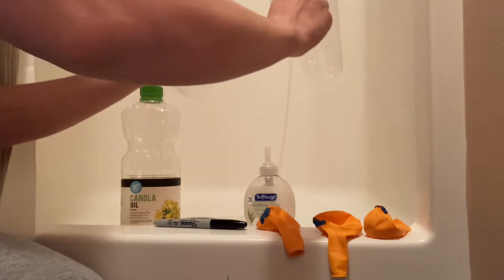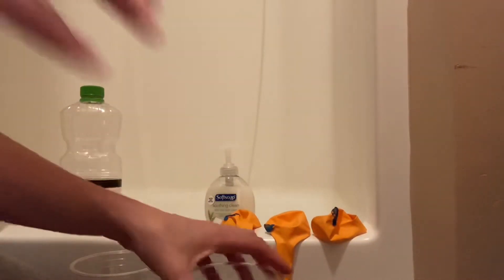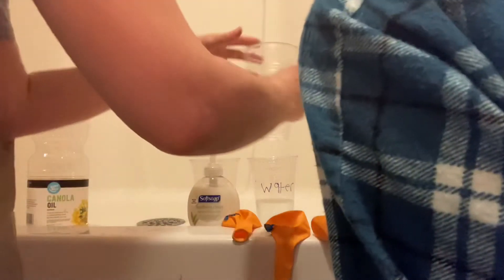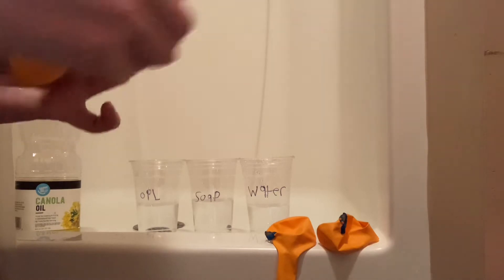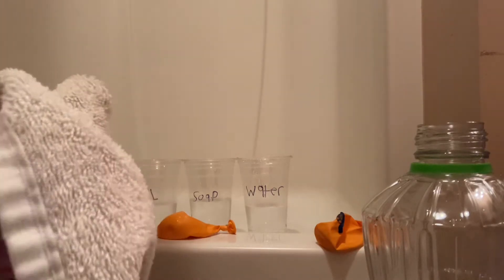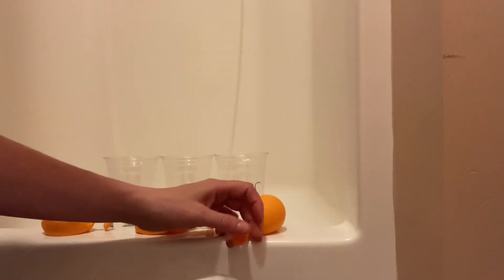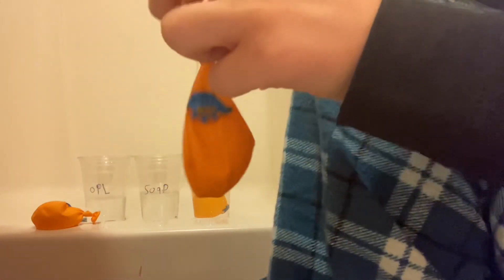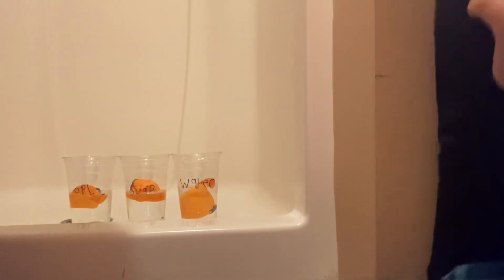Self inflated balloons sink or float?!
3 balloons
Water
Oil
Soap
3 clear cups
Marker